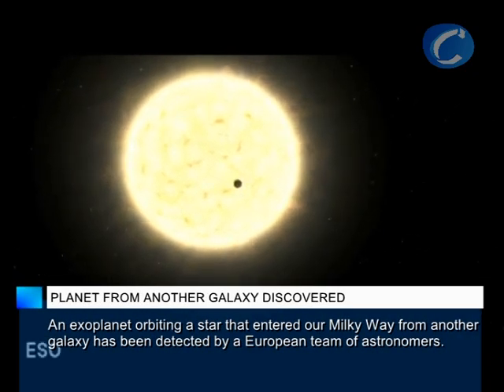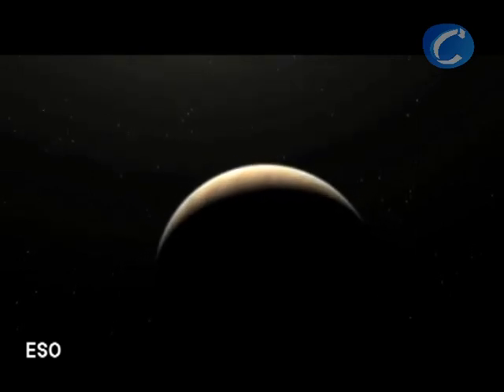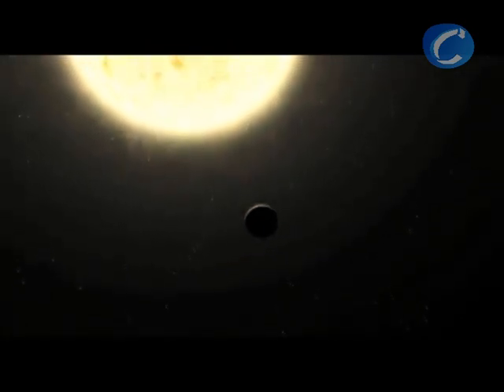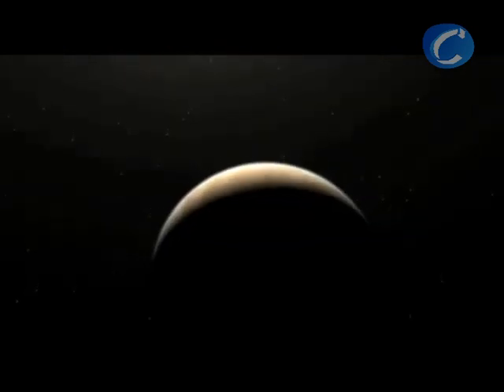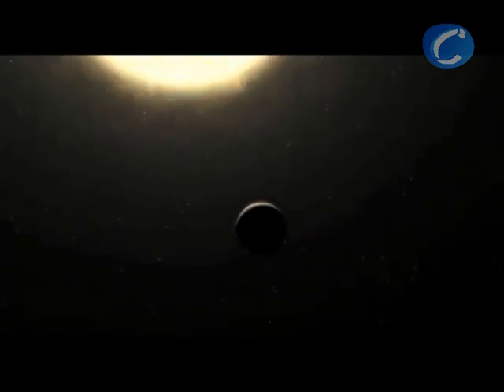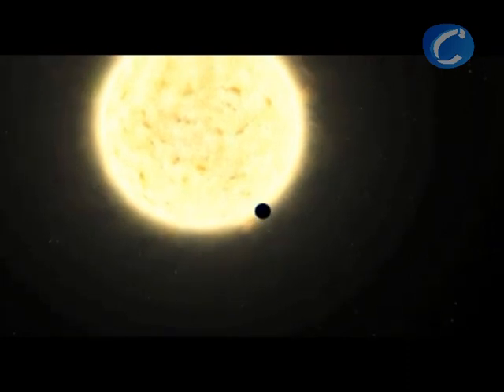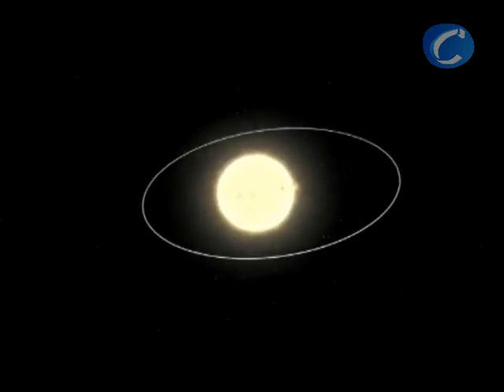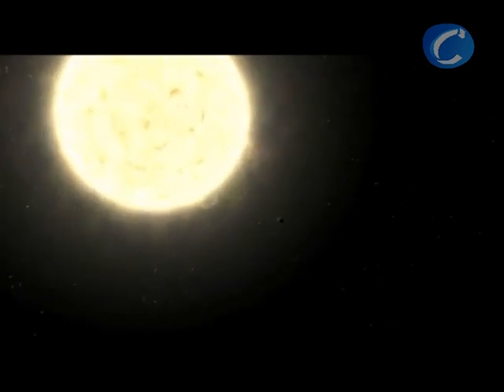Planet from another galaxy discovered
November 22, 2010 - (CERES TV News Center @ Spain) -

An exoplanet orbiting a star that entered our Milky Way from another galaxy has been detected by a European team of astronomers.

Valladolid - (Spain)